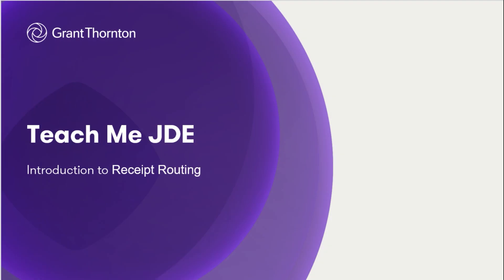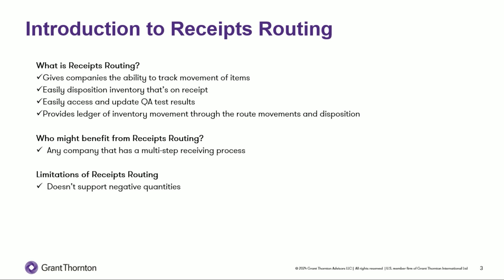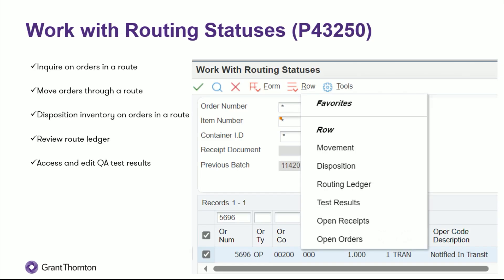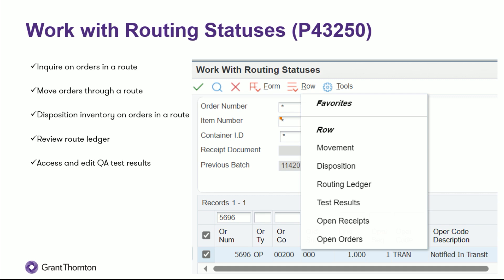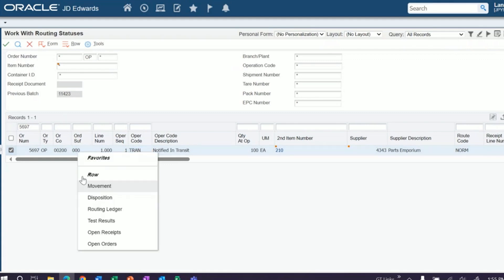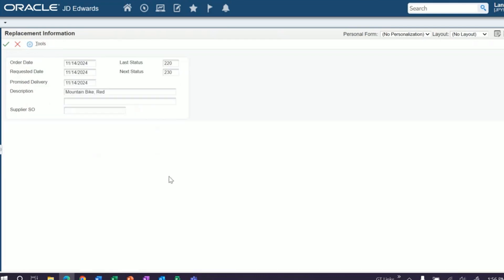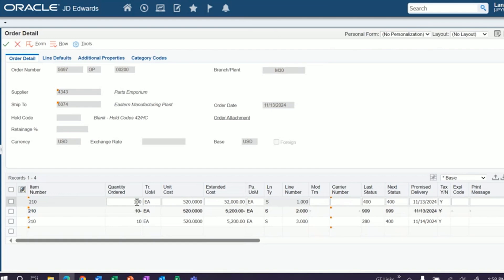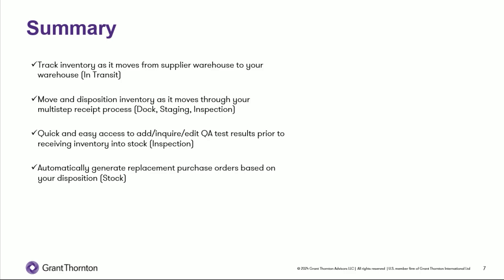Step-by-Step JDE Purchase Order Receipt Process | JD Edwards Inventory Management | JDE Automation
Learn how to use the Receipt Routing functionality in JD Edwards to efficiently manage the JDE purchase order process, inventory management and supply chain operations. Discover how to track inventory movement by setting up routing definitions to leverage QA test results for quality control. This essential guide covers the entire processes starting from inventory disposition, inspection steps and replacement purchase orders helping you streamline your JDE EnterpriseOne system for improved accuracy and efficiency.